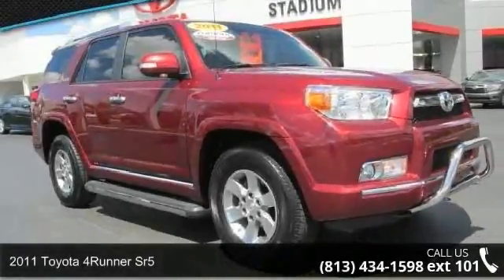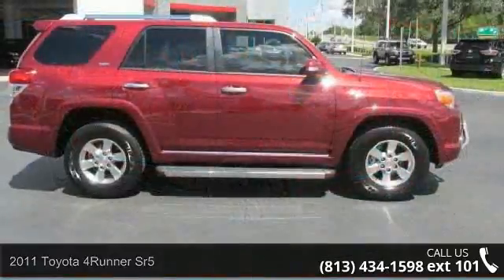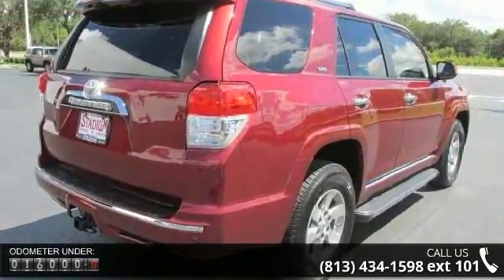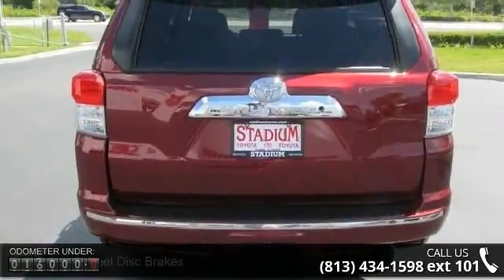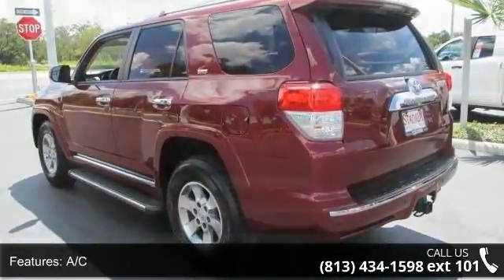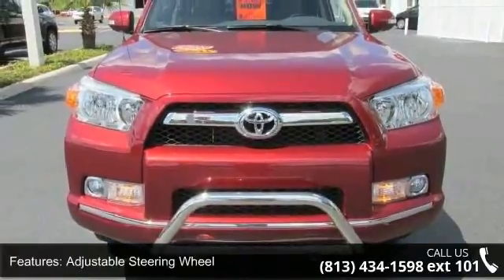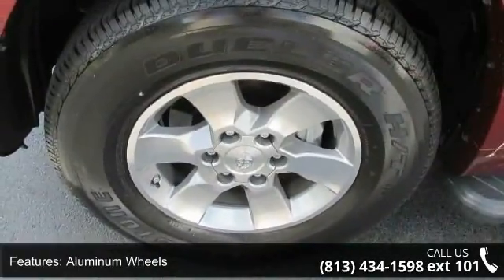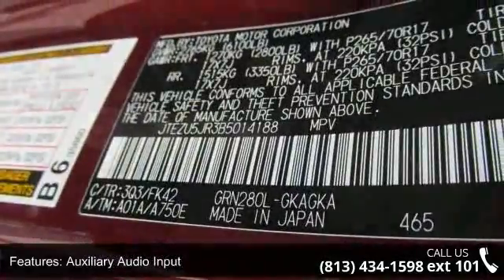2011 Toyota 4Runner SR5 - Stadium Toyota - Tampa, FL 33614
-New Arrival- -VEHICLE DETAILED- Leather Seats, Parking Sensors, MP3 CD Player, Keyless Entry, Running Boards, Roof Rack, Tire Pressure Monitors, and Towing Package -Carfax One Owner- -Certified- -Low Mileage- This Maroon 2011 Toyota 4Runner SR5 is priced to sell fast! Stadium Toyota Scion prides itself on value pricing its vehicles and exceeding all customer expectations! The next step? Give us a call to confirm availability and schedule a hassle free test drive! We are located at: 5088 N Dale Mabry Hwy, Tampa, FL 33614.